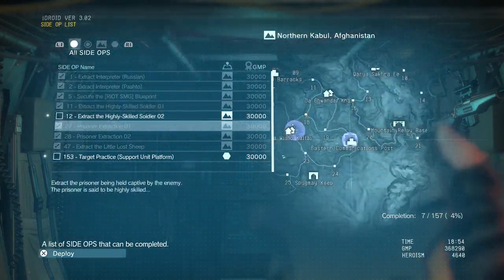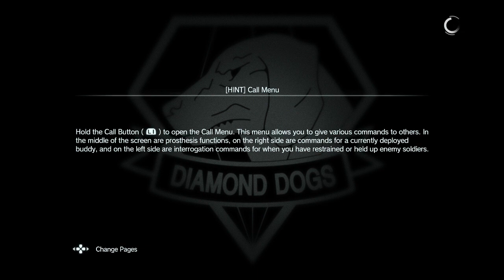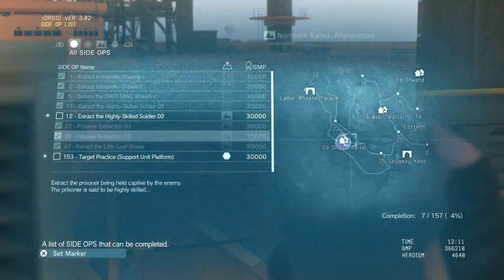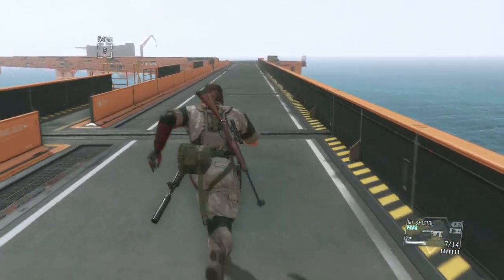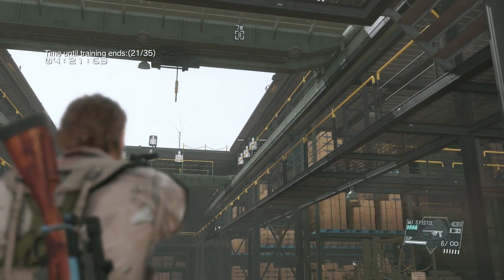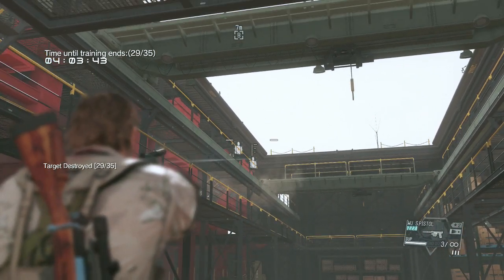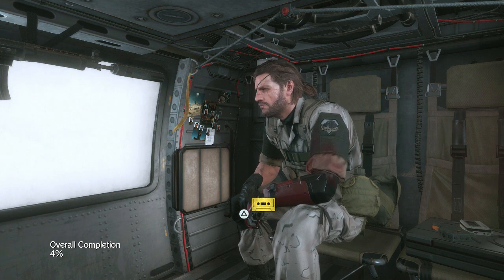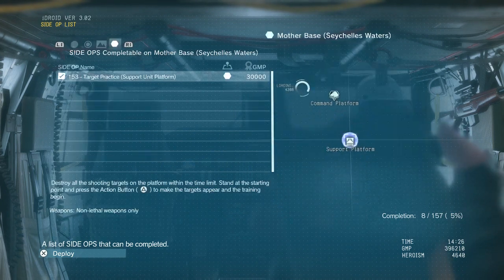DOE Lets Play – MGSV Phantom Pain | Target Practice (Support Unit Platform) | #13